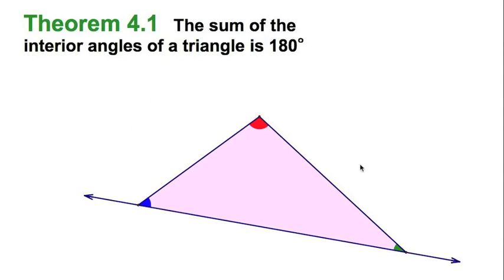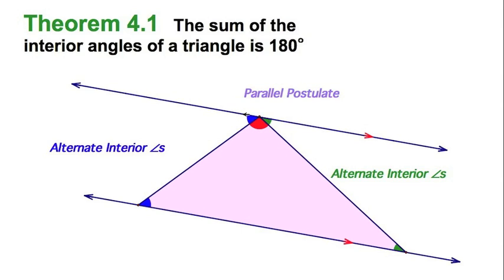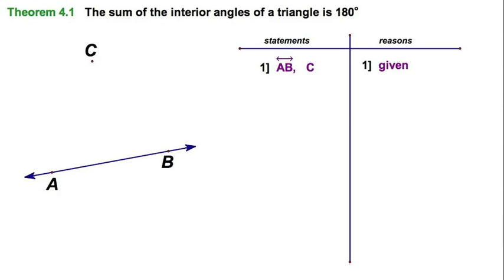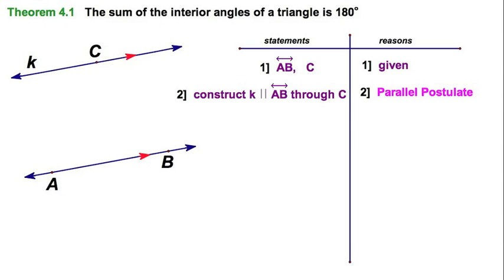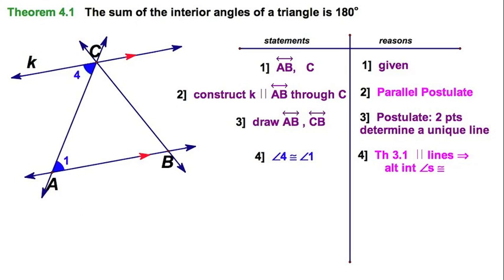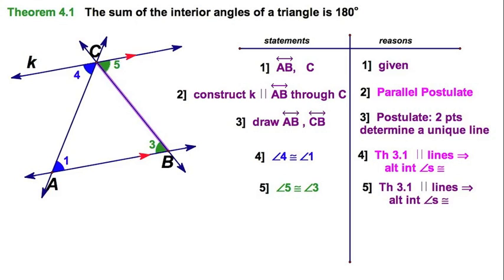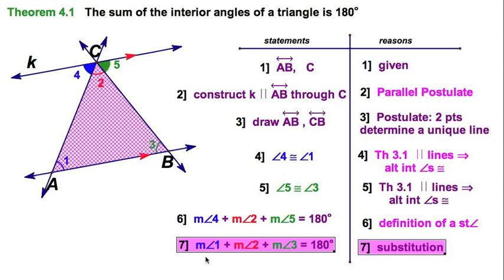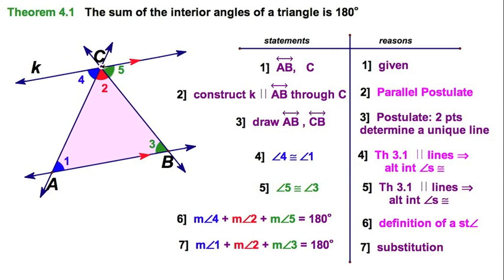4.1 Proving the Triangle Sum Theorem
Visual and 2 column proof of the Triangle Sum Theorem.

Theorem 4.1   The sum of the interior angles of a triangle is 180 degrees